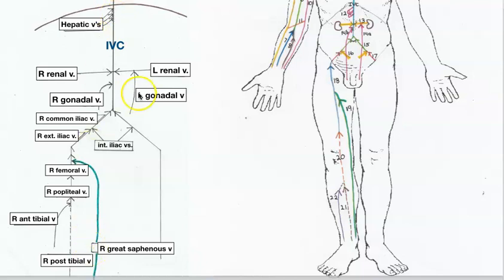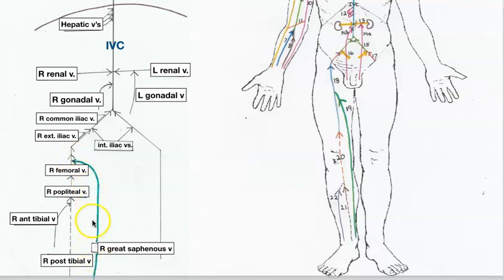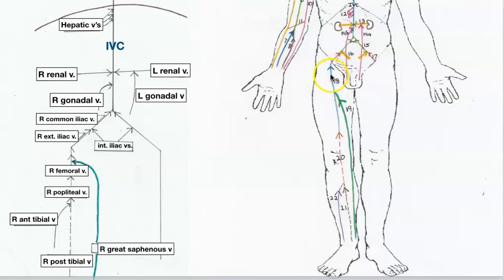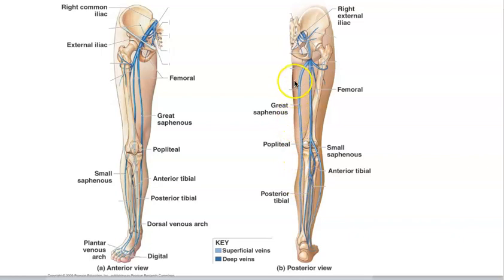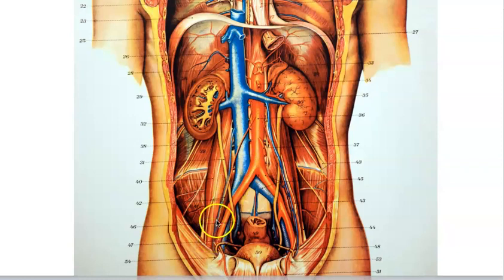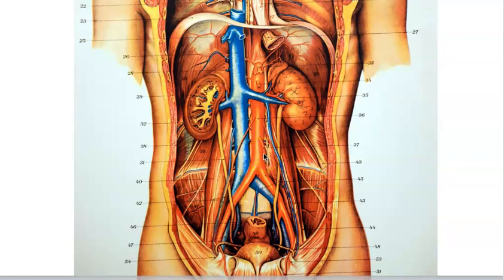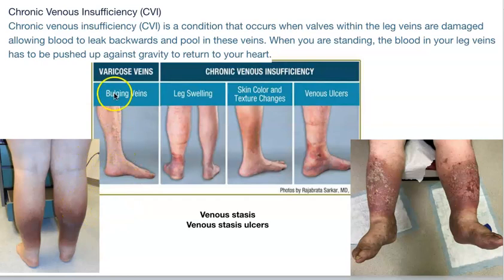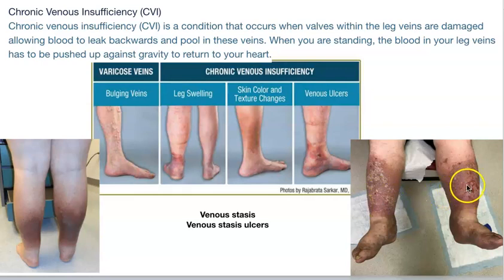Veins below diaphragm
Veins of the lower extremity (leg) and veins of the abdomen discussed.
Blood flow of these veins into IVC outlined.